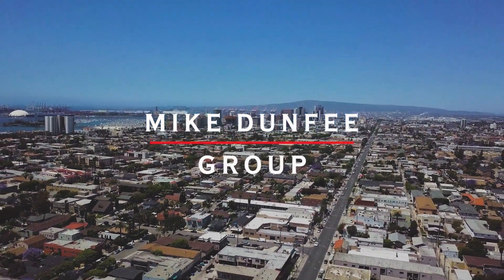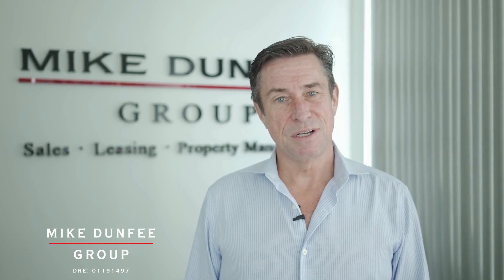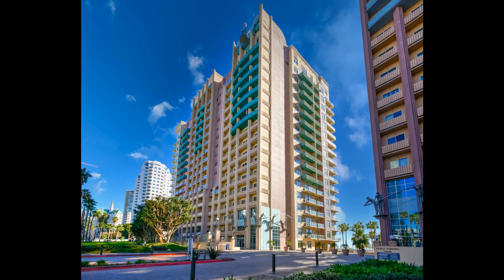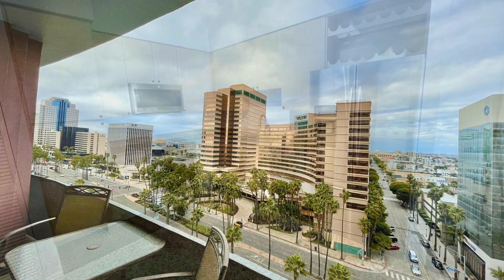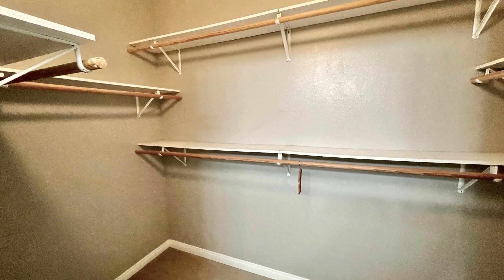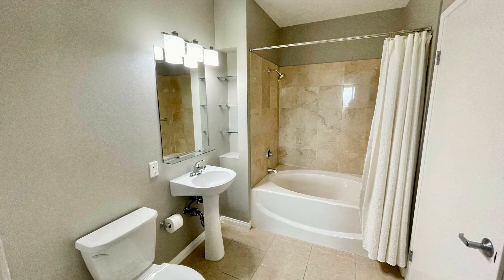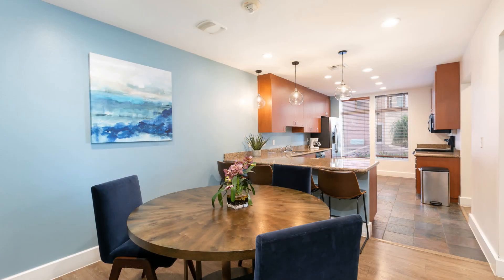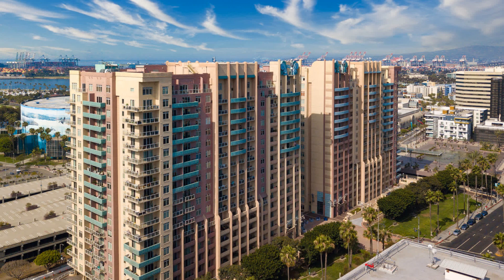Apartment for Rent in Long Beach 2BR/2BA by Long Beach Property Management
This is a video tour of 388 E. Ocean Blvd.

This apartment in Aqua Towers has 1,121 square feet of space, an open-floor plan, and 2 parking spaces. The living room has beautiful dark hardwood floors and a sliding glass door that opens out to the balcony. The fully equipped kitchen comes with granite counters, slate tile floors, plus an array of appliances. The sizeable primary bedroom features a walk-in closet, a private second balcony, and a spacious bathroom with a soaking tub. The secondary bedroom also has access to a balcony and a full bathroom. A large laundry closet houses the full-size washer and dryer. The Aqua Towers Community offers a pool, a spa, a sauna, a gym, a recreation room, 24/7 concierge front desk service, and a gated garage. Downtown Long Beach and the beach itself are just blocks away.